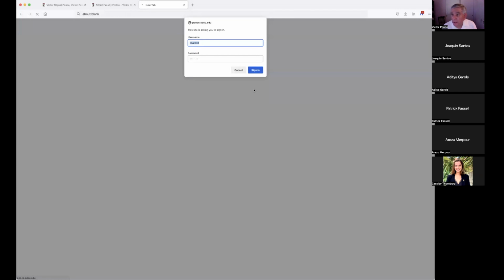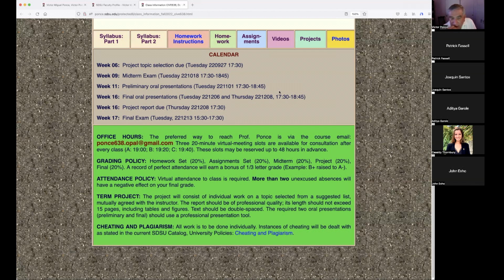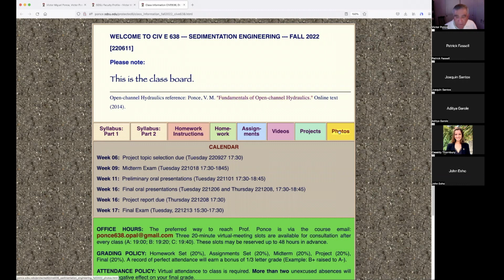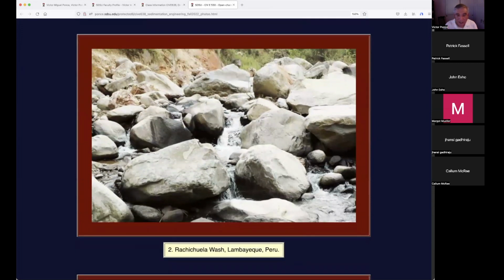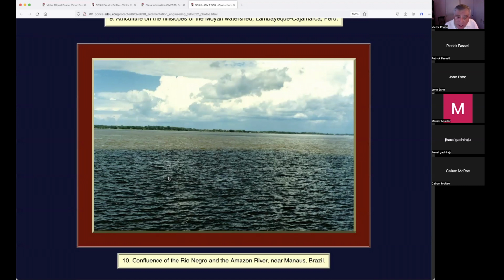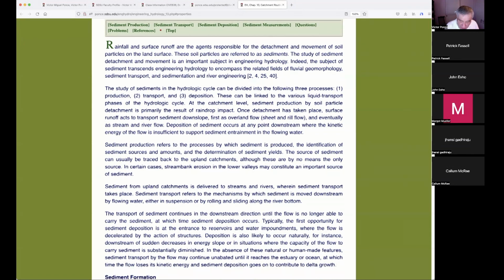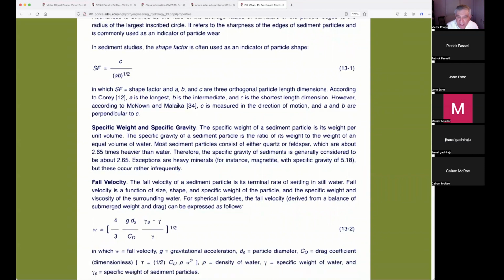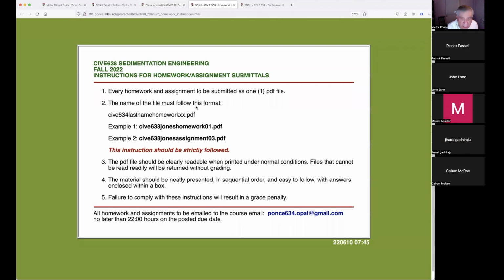011 CIVE 638 Sedimentation Engineering Fall 2022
This video shows the virtual class held August 23, 2022, by Prof. Victor M. Ponce, of the Department of Civil, Environmental, and Construction Engineering, of the College of Engineering, San Diego State University, San Diego, California. The topic is introductory Sedimentation Engineering subjects, including sediment properties.